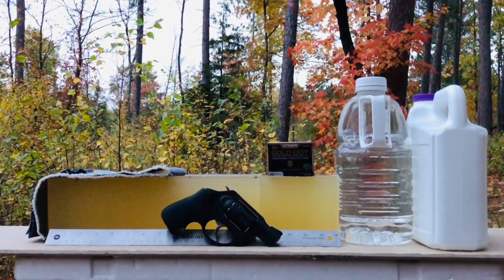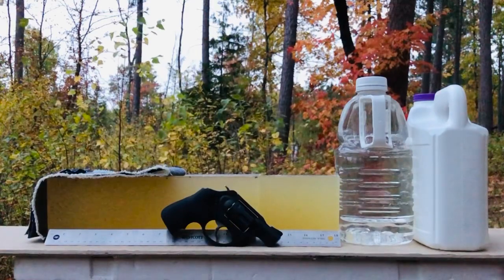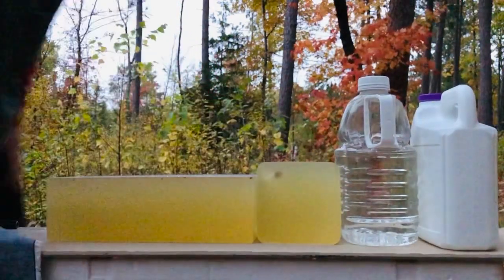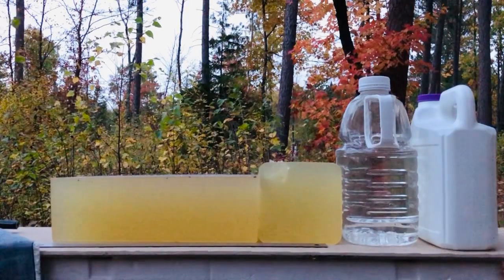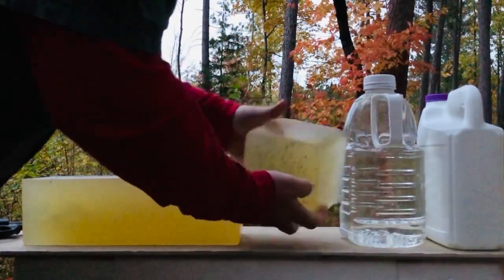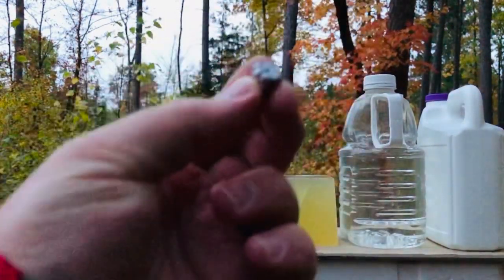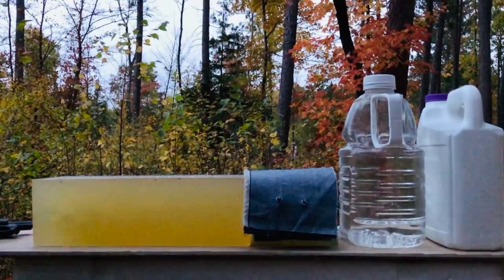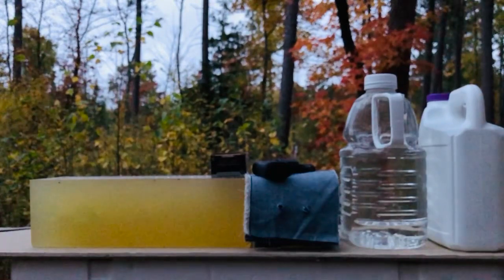One Round to Rule: Speer Gold Dot's 100 grain 327 Federal Magnum load test fired into Ballistic Gel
One Round to Rule: Speer Gold Dot's 100 grain 327 Federal Magnum load test fired into denim covered Ballistic Gel from a Ruger LCRx with a 1.9" barrel